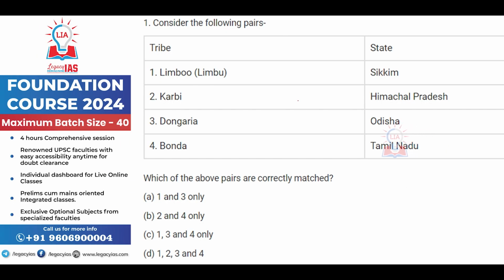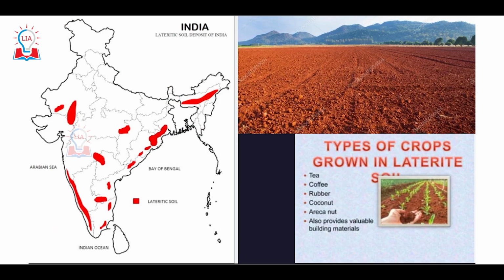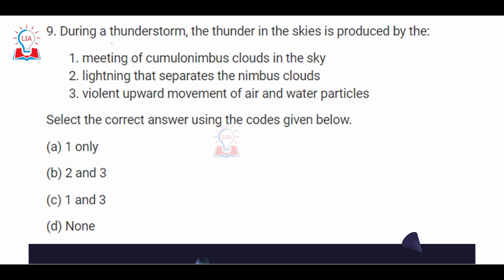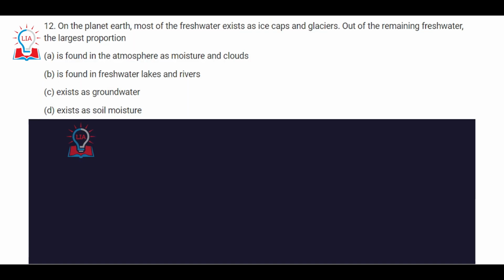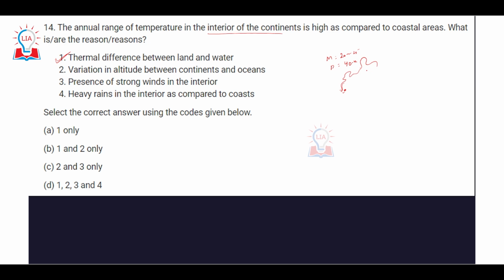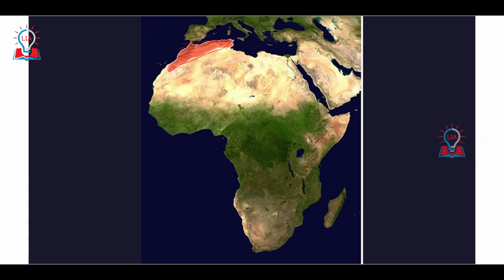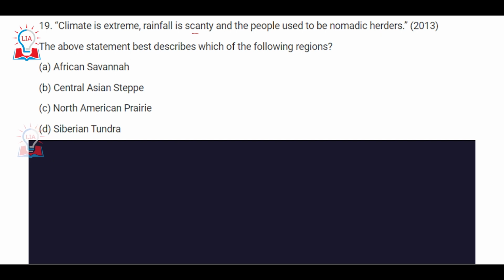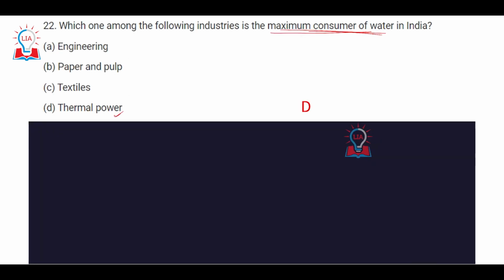UPSC GS Prelims Geography 2013 PYQ - Detailed Analysis & Discussion | Legacy IAS Academy